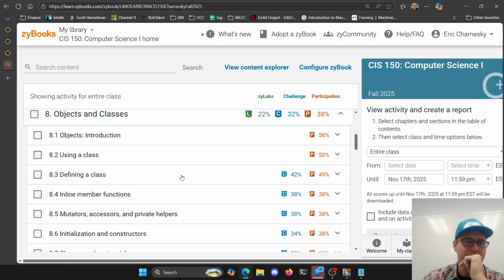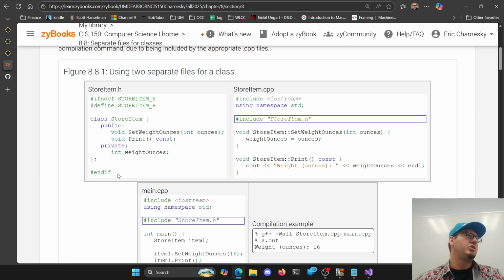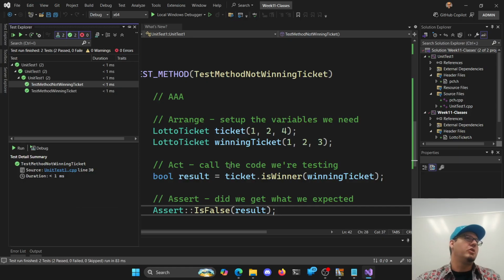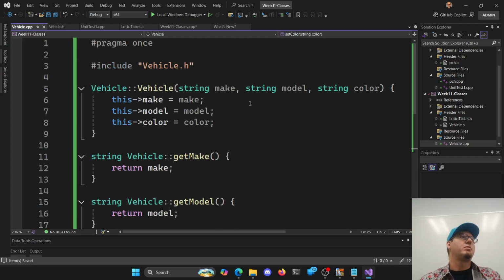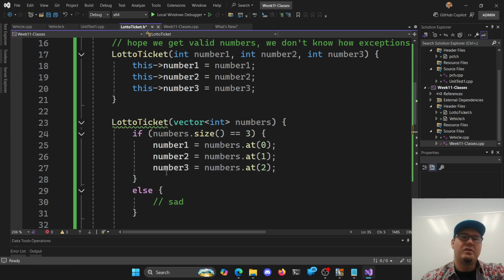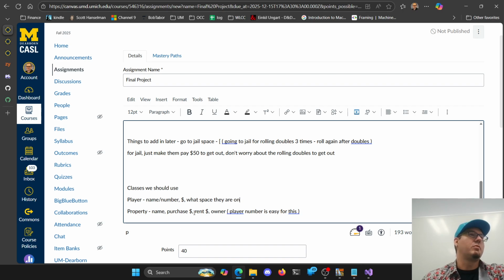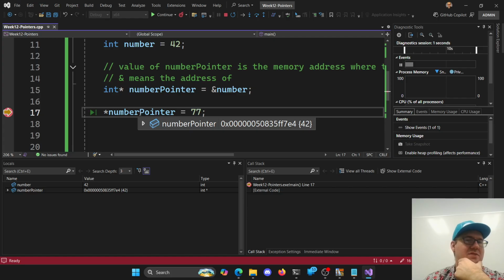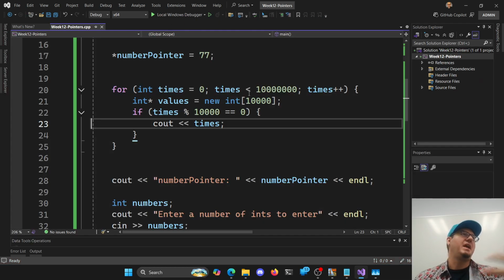CIS 150 - Computer Science 1 ( C++ ) - Fall 2025 - Classes part 2 & Pointers